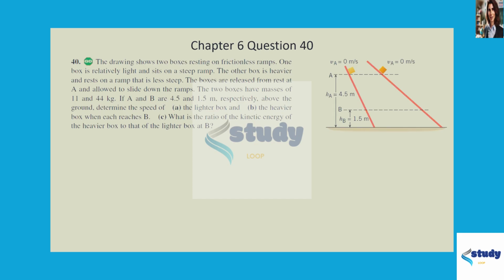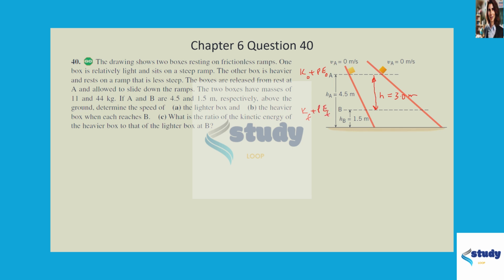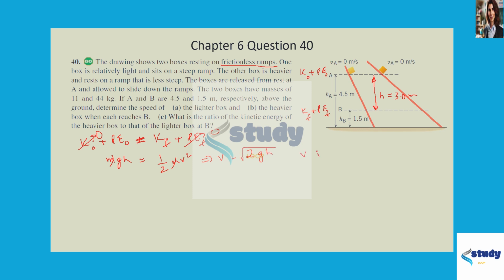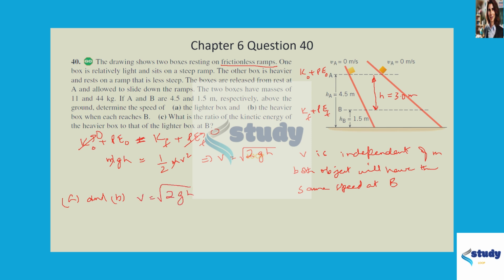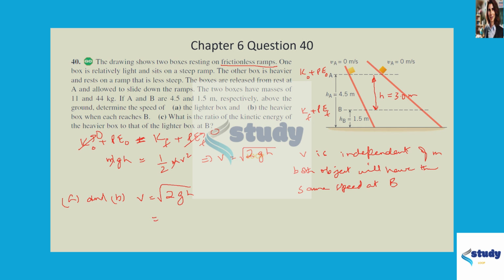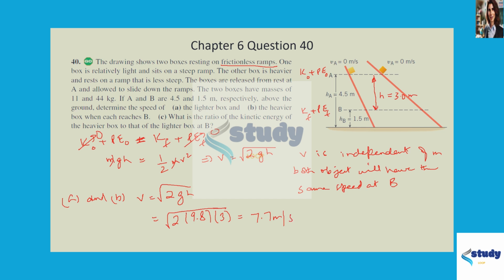The drawing shows two boxes resting on friction less ramps. One box is relatively light and sits on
The drawing shows two boxes resting on friction less ramps. One box is relatively light and sits on a steep ramp. The other box is heavier and rests on a ramp that is less steep. The boxes are released from rest at A and allowed to slide down the ramps. The two boxes have masses of 11 and 44 kg. If A and B are 4.5 and 1.5 m, respectively, above the ground, determine the speed of (a) the lighter box and (b) the heavier box when each reaches B. (c) What is the ratio of the kinetic energy of the heavier box to that of the lighter box at B?